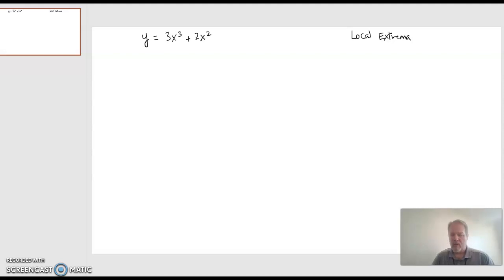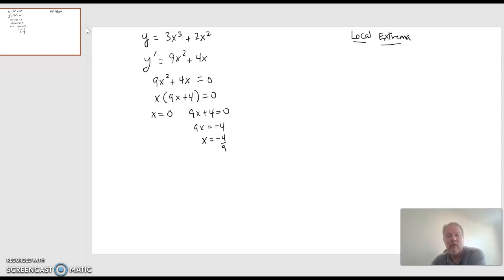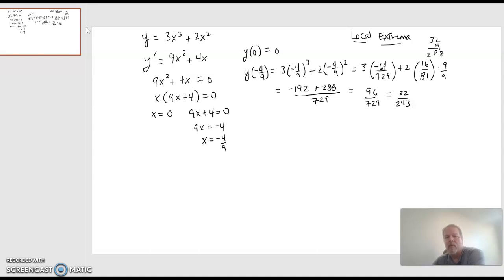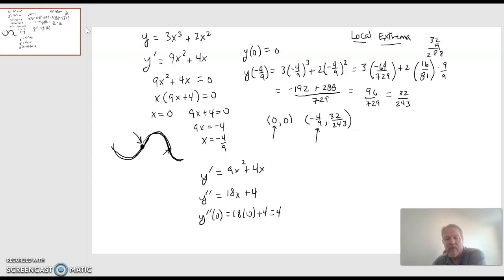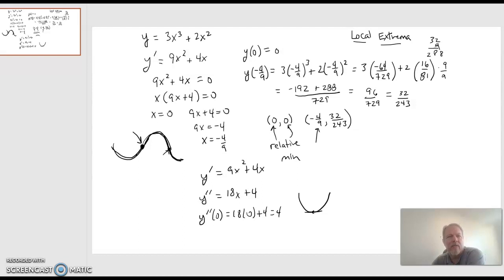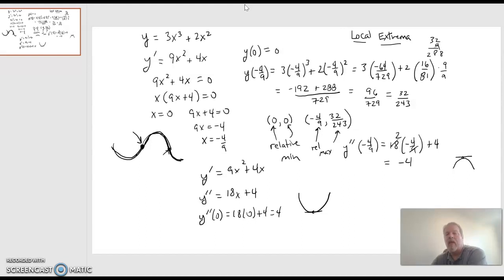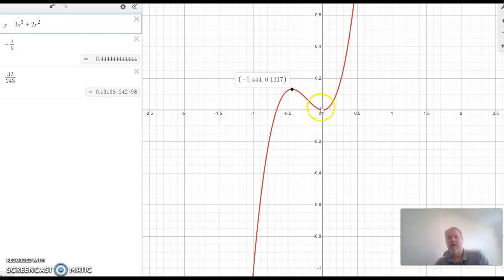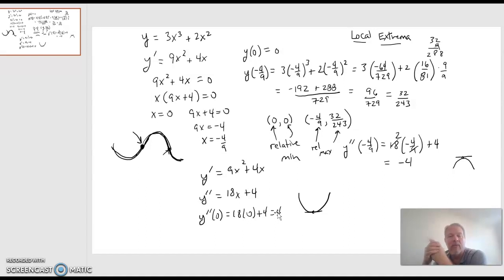Relative Extrema Example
Using first and second derivative to find critical points and classify them as relative max or relative min